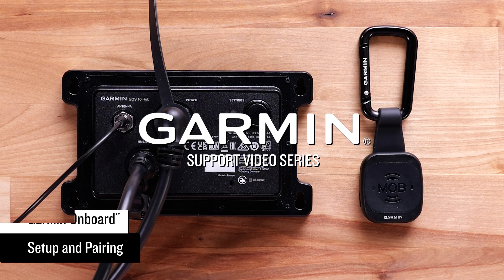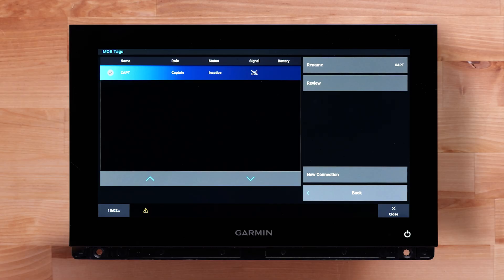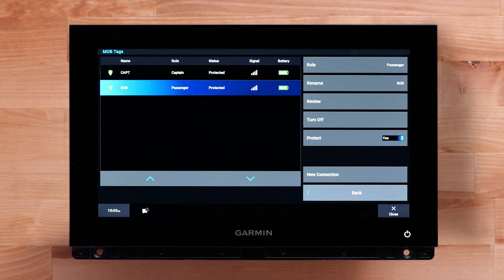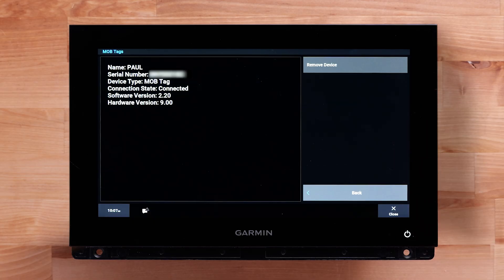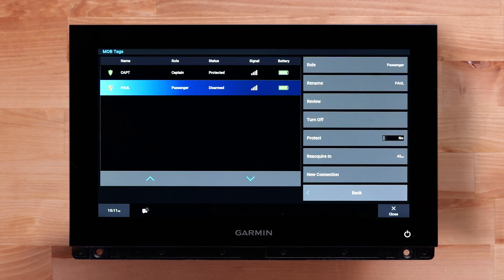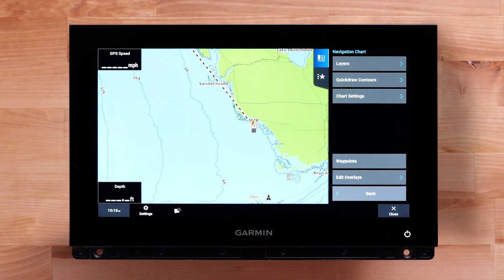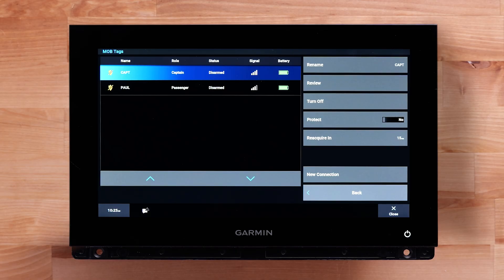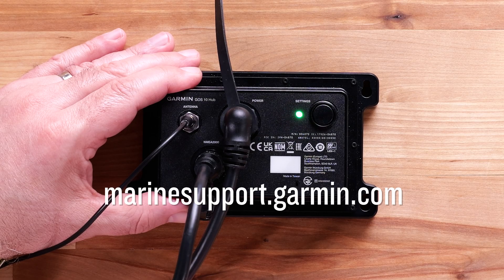Garmin OnBoard™ | Setup | Garmin Support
Learn how to use your compatible Garmin chartploatter to set up and pair additional MOB tags with the Garmin OnBoard™ system.